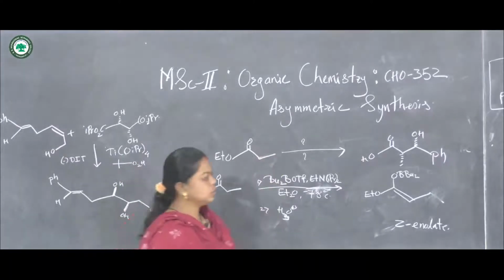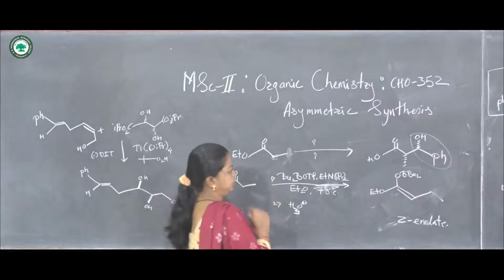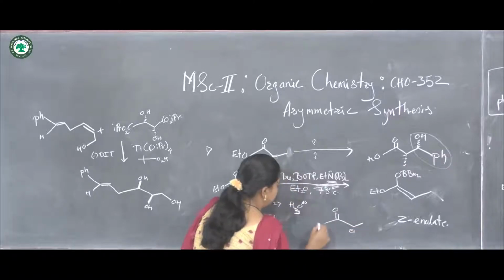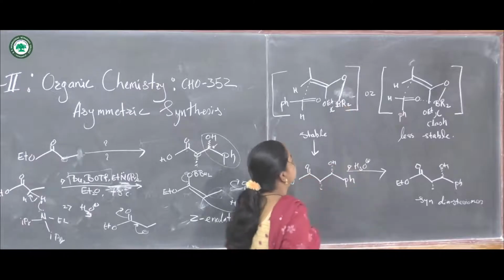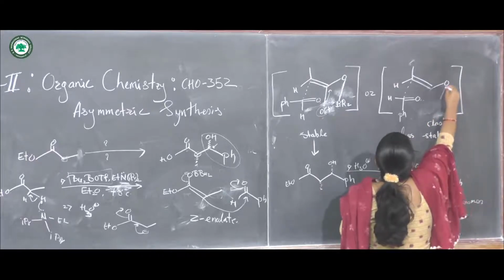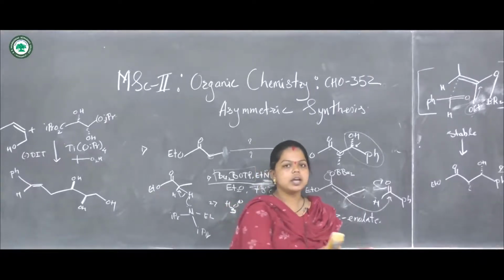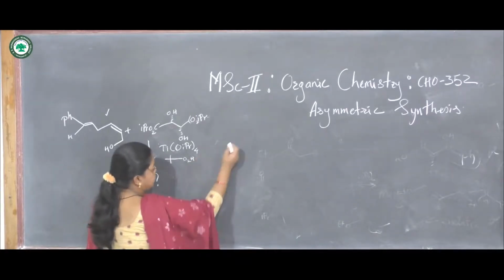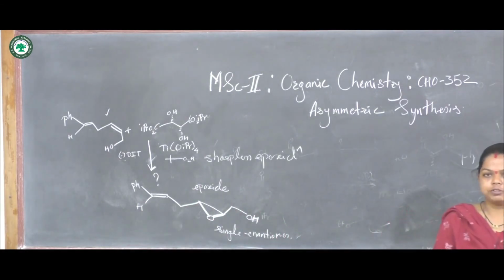M.Sc.I(Org. Chem.) || Topic: Asymmetric Synthesis || By Prof. Amolik kirti